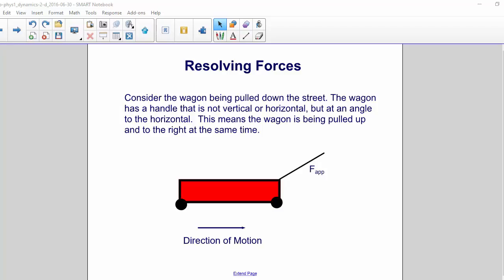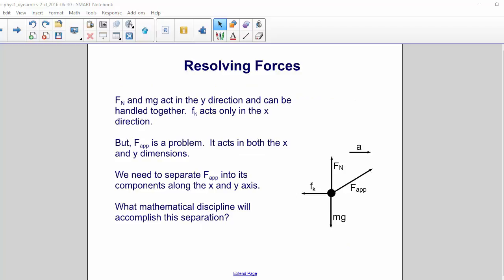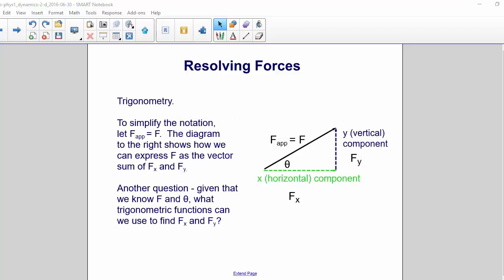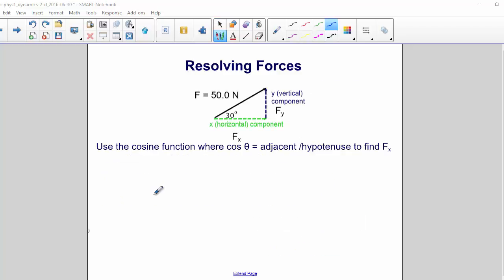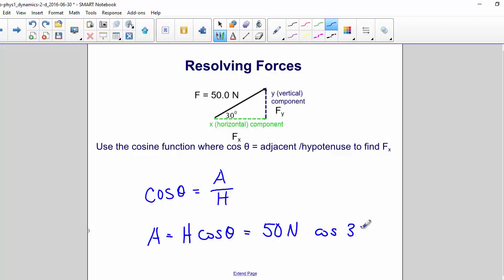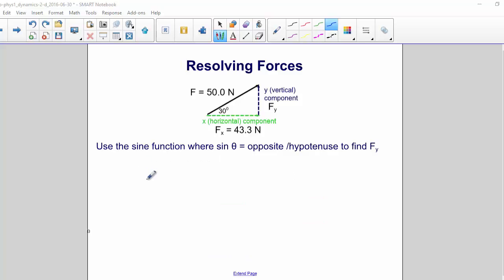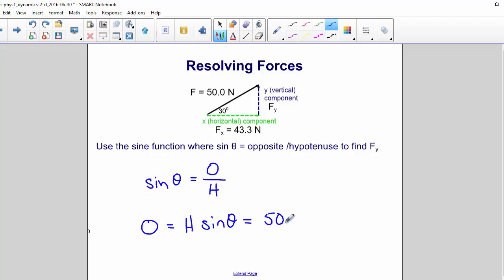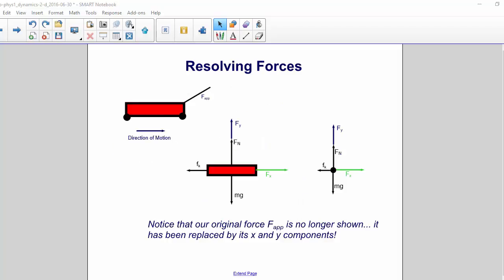AP 1 Dynamics 2D Resolving Forces in Two Dimensions part 2